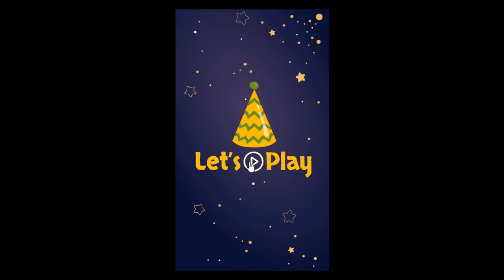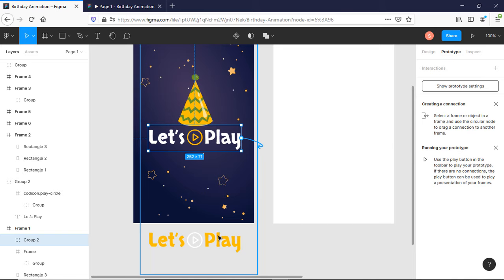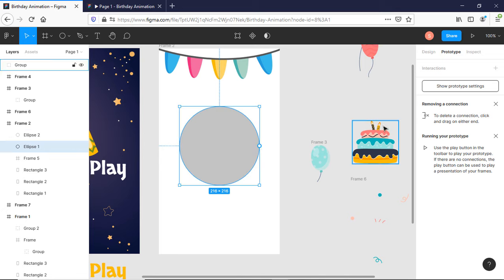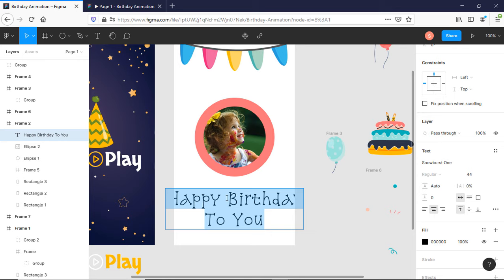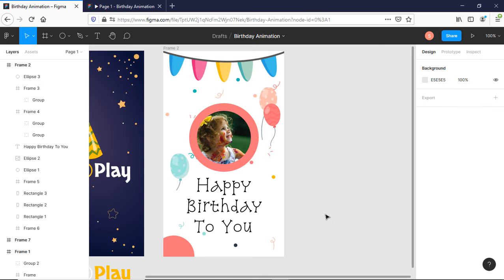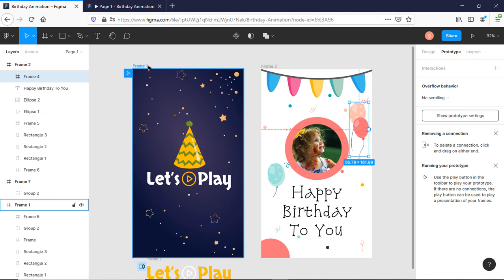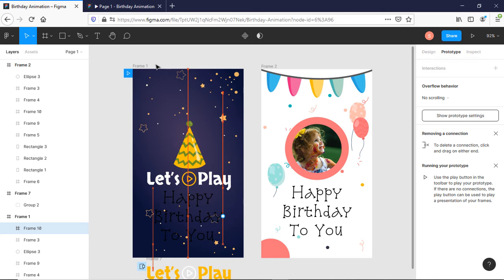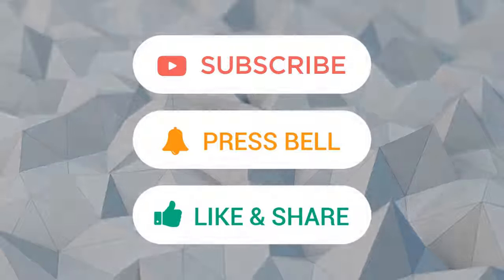2022 | Figma Smart Animate | Awesome Animation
In this video you will learn the basics on how to use Smart Animate to create fun transitions in Figma. We'll cover how Smart Animate affects changes in size and position.

Music is taken from YouTube Library